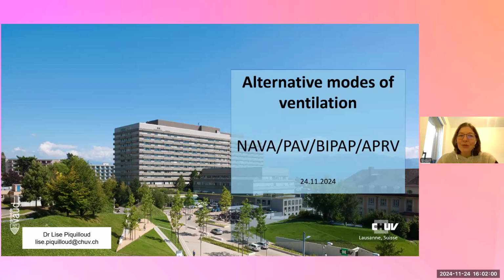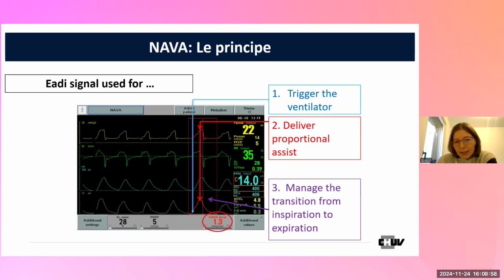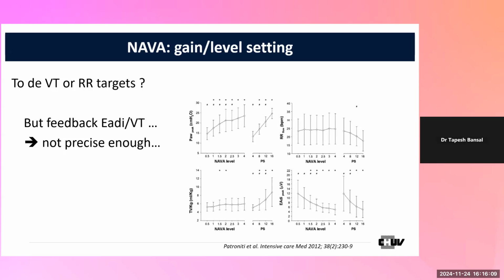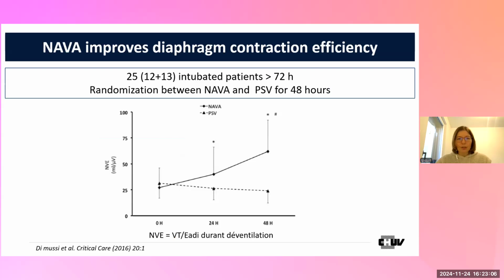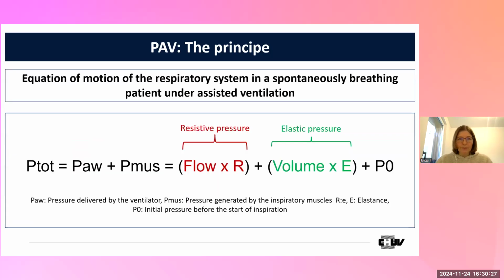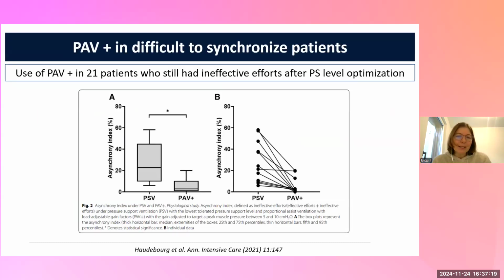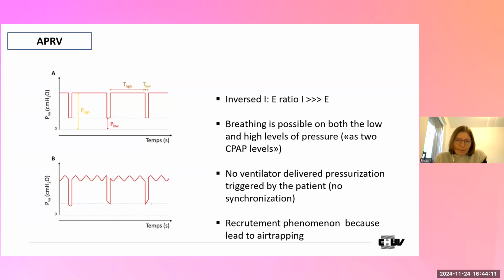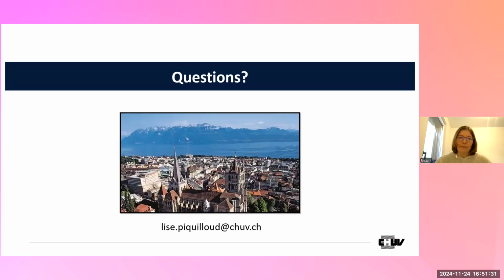VENTILATION: ALTERNATIVE MODES - DR LISE PIQUILLOUD ( lausanne univ swz)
00:00:00 INTRO
00:06:12 NAVA
00:29:25 PAV
00:39:48 APRV/BIPAP
00:50:44 DISCUSSION
DR LISE PIQUILLOUD discussed their ongoing webinar series, which has been running for three years and has garnered a significant global following. Dr. mentioned that they have around 2 lakh followers and have conducted 215 webinars so far. She expressed her appreciation for the invitation and the honor of being part of the webinar. Dr. also introduced her highlighting her role as a senior lecturer at Lausan University, Switzerland, and her involvement in the Esicm transition course on mechanical ventilation.
Exploring Alternative Ventilation Modes
She explained that in conventional modes, the same level of assist is delivered at each press, set by the clinician, In contrast, non-conventional modes, like PAV, deliver assistance in proportion to the patient's demand. She also mentioned that the signal used to deliver proportionality is different for  NAVA and PAV. She further discussed the concept of NAVA, which records the electrical activity of the diaphragm to reflect the activity of the brain stem respiratory centers.       --  Pacemaker Neurons and Ventilator Assistance -- The transcript discusses how electrical activity from pacemaker neurons is transmitted to inspiratory muscles through respiratory motor neurons, leading to muscle contraction and inspiration. It mentions that electrodes can detect the electrical activity of the diaphragm, and this signal can be used to deliver ventilator assistance proportional to the amplitude of the diaphragmatic electrical activity. This allows for better patient-ventilator synchrony during inspiration. The process of inserting a specialized nasogastric tube with electrodes and visualizing the correct positioning on the ventilator screen is also described.
Nava System and Ventilator Settings
She explained that the system requires training and is not overly complicated. She detailed how the system works, including the inspiratory trigger, expiratory cycling, and the proportionality factor (Nava level) which represents the proportion of airway pressure delivered compared to the amplitude of the electrical activity of the air fan. She also discussed the challenges of setting the Nava level, noting that it's difficult to set the amount of pressure given to the patient due to the feedback from the periphery, chemo, and viral receptors to the brainstem respiratory centers. She suggested two methods for setting the Nava level: targeting a given tidal volume or respiratory rate, and setting the gain to target the same peak pressure as in pressure support. She concluded by recommending a method proposed by Adrian Rose, which involves suppressing the assist, measuring the maximal Eadi, and adapting the gain to decrease this maximal value to 60 or 70% of the maximal value.. Nava was found to improve patient-ventilator synchrony, reduce trigger delay, and decrease the number of asynchronies. It also showed potential in improving diaphragmatic contraction efficiency and sleep quality.
PAV Mode Explained- --She discussed the proportional assist ventilation (PAV) mode, which assists the patient's respiratory effort proportionally to the strength of their inspiratory effort. The system measures flow and volume in the airways, estimates compliance and resistance, and delivers assist in proportion to the patient's effort. The working principle of PAV is based on the equation of motion of the respiratory system, where the total pressure in the airway equals the pressure delivered by the ventilator plus the muscular pressure generated by the inspiratory muscles. Lpiquill also explained how to set the gain in PAV, using a table to determine the expected patient effort and select the percentage accordingly. She discussed the benefits of using (PAV) and pressure support ventilation (PSV) in patients with difficult-to-synchronize ventilation. Lpiquill presented several studies that showed PAV improved patient-ventilator synchrony and sleep quality compared to PSV. She also highlighted the potential of PAV to avoid over-assistance and variability in tidal volume.
The discussion also touched on the potential benefits of these modes, such as improved recruitment, oxygenation, and hemodynamics. However, She cautioned that these modes might be challenging for ICU clinicians and that additional multicenter studies are needed
Alternative Ventilation Modes in ICU
She highlighted that these modes are not widely used due to their complexity and the need for a different way of thinking compared to mechanical ventilation. She also mentioned that big studies are still lacking, but she has used NAVA in difficult patients with positive results.  The discussion concluded with Dr. Lpiquill's preference for using NAVA over Proportional Assist Ventilation (PAV) due to its better inspiratory synchrony and ease of use.